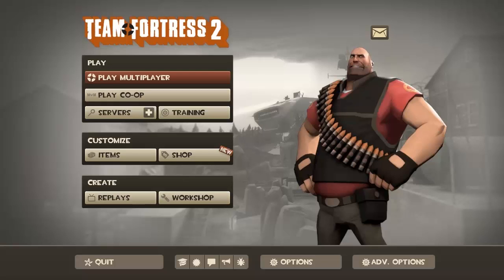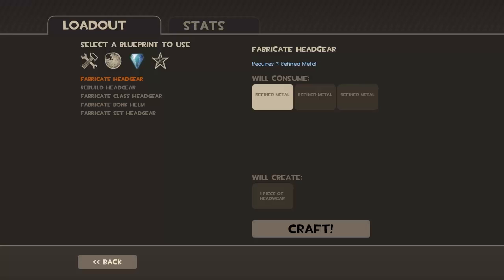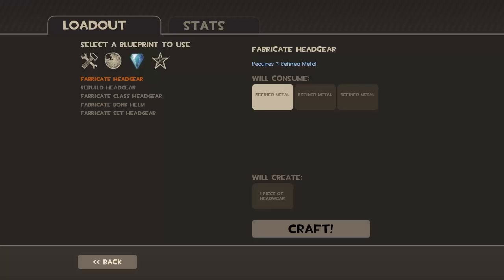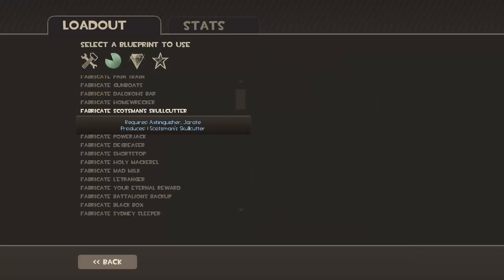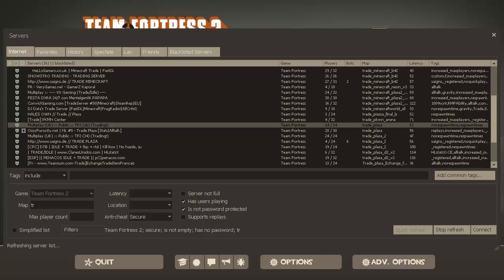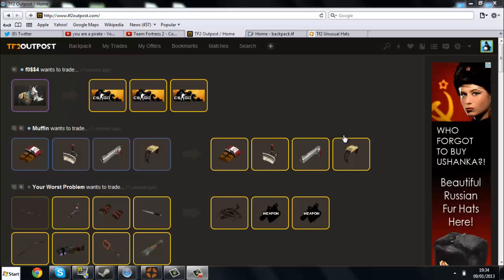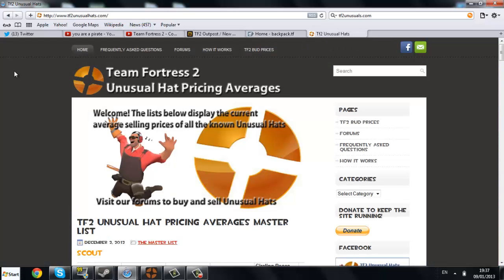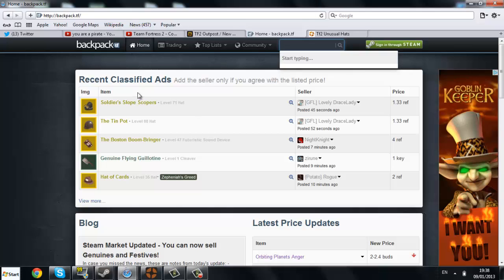TF2 Guide: Trading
A how to Guide to Trading,Tips and Prices on items.